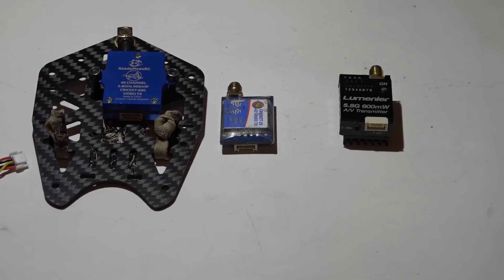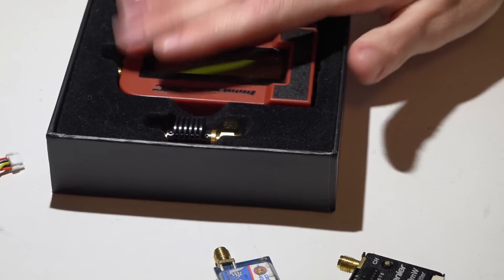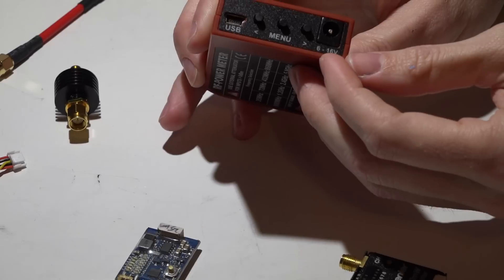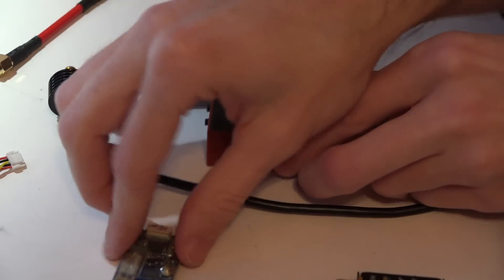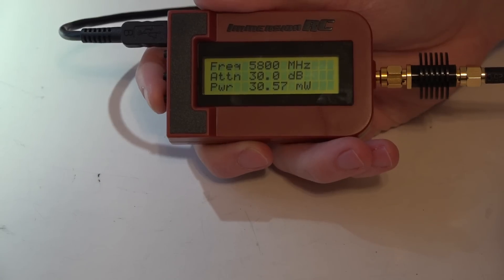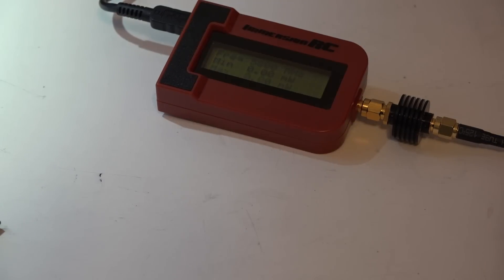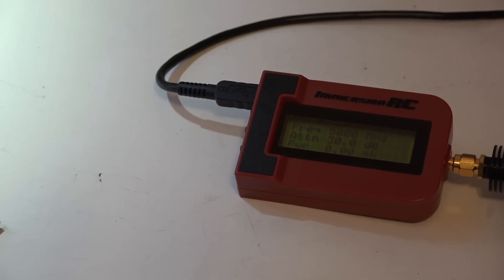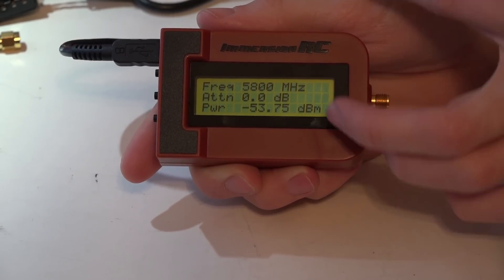Immersion RC RF Power Meter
Here is my review/walk around for this meter. I explain what all I use it for and how to use it.

RF Power meter (Amazon)
RF Power meter (Ebay)